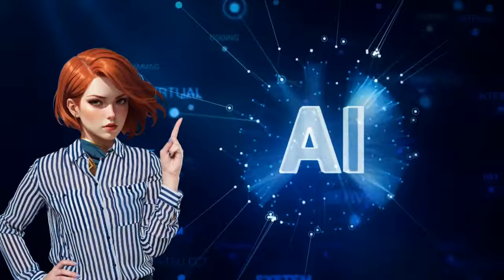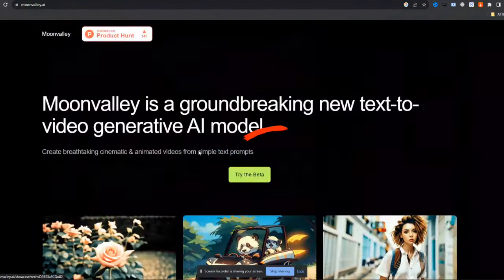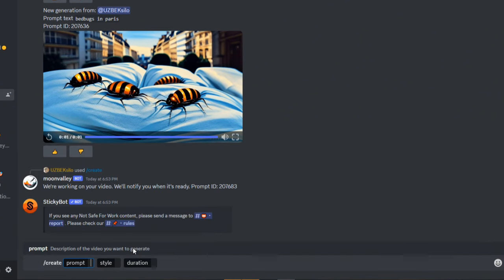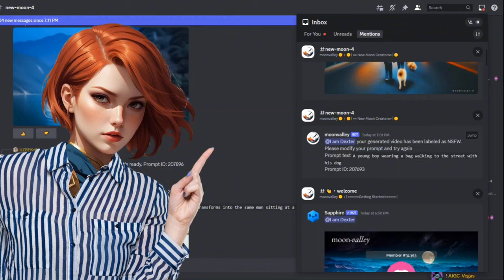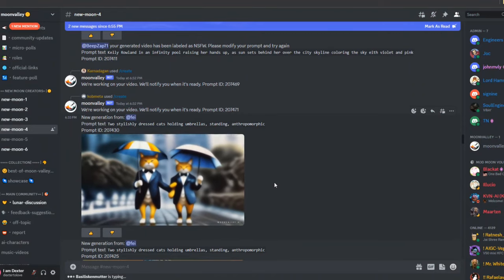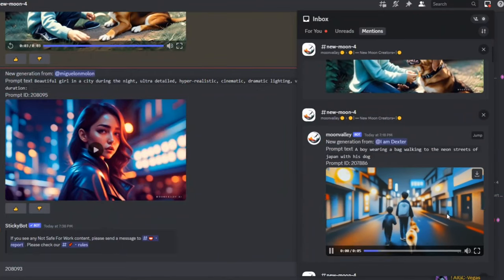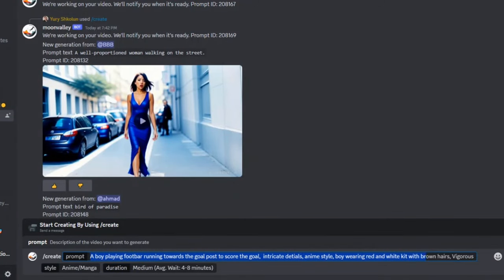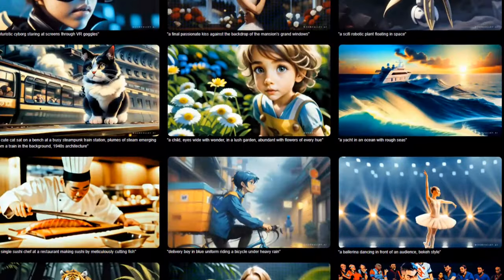100% Free Text to Ai Video Generator | Moon Valley Ai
🌟 Why Pay for Videos? Uncover free and the most powerful free text to video ai generator? This about free ai video generator is your good to go guide. "! In this exciting exploration, we discuss the revolutionary world of AI video creation. Discover how 'Moon Valley AI' is changing the game with its ' Free Text to Video AI Generator'. Say goodbye to expensive video production costs and hello to endless creative possibilities!

🚀 What is Moon Valley AI? 🚀
Moonvalley AI is at the forefront of digital innovation. This platform transforms your text into captivating animations using advanced ' free text to video ai generator' technology. Whether you're a content creator, marketer, or educator, Moon Valley AI offers an effortless way to bring your ideas to life. Watch this moon valley ai tutorial till the end to have better understanding.

🔍 How to Use Moon Valley AI 🔍
Curious about 'How to Use Moon Valley AI'? Our video provides a step-by-step guide to harnessing the power of this 'Free AI Video Generator'. From initial setup to final output, we cover everything you need to know to create stunning ai text to video with ease.

💡 Benefits of Text to Video AI Generators 💡
Why choose a 'Text to Video AI Generator'? We delve into the advantages of using Moon Valley AI, highlighting how it saves time, boosts creativity, and allows for rapid content creation without any paid subscription. Perfect for those seeking efficient and innovative ai text to video solutions!

💡What You'll Learn:
Understanding AI Text to Video: Discover how AI interprets text and turns it into engaging video content.
Advantages of Moonvalley ai: A detailed tutorial on how to create stunning visuals while using the moon valley video ai generator along with styles and clips duration so you better know how to use moon valley ai correctly.
Real-World Applications: From marketing to education, see how text to video AI is being used today.
Creative Possibilities: Explore the limitless potential for creativity and storytelling through best ai text to animated video generator.
🔍 In This Episode:
0:00 Intro
0:25 Access Moon Valley AI
0:47 Moonvalley discord Overview
1:00 How to type moonvalley prompts
2:10 AI text to video prompt
2:19 Moon Valley ai prompt id
3:00 Moon Valley Camera Styles
3:10 Advance AI Text to Video prompt
3:34 Conclusion

💡 No prior experience needed! I'll guide you through each step, making complex text to video ai processes simple and fun-loving with this moon valley ai tutorial.

👋 Conclusion 👋
We hope this video enlightens you on the potential of AI in video creation and helps you leverage Moon Valley AI for your projects.